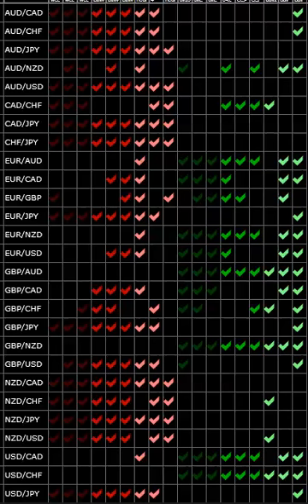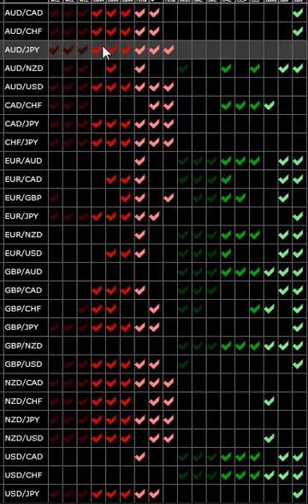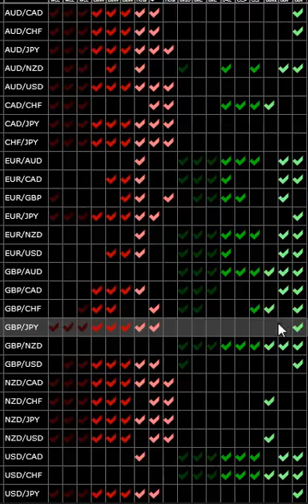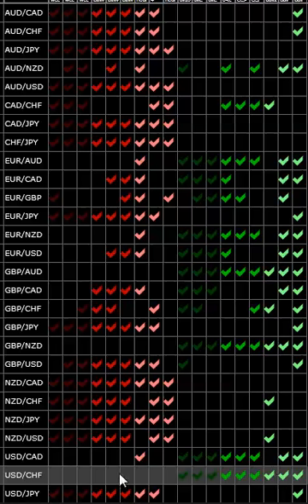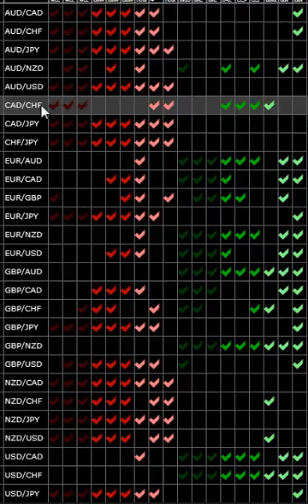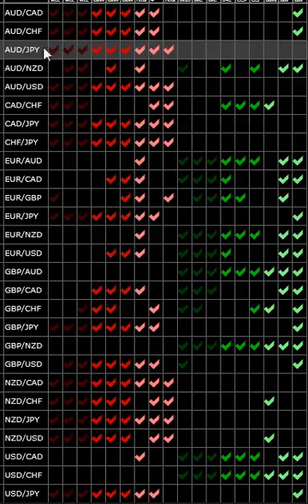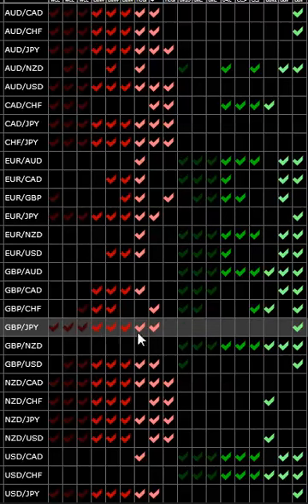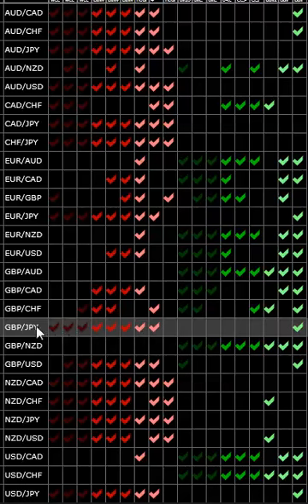Forex Daily Planet. How to read the Weekly/Daily/4-hour Heat Map.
Forex Heat Map.  The weekly/daily/4-hour Heat Map gives a longer-term view of currency trends.  For more information about this free digital publication, go